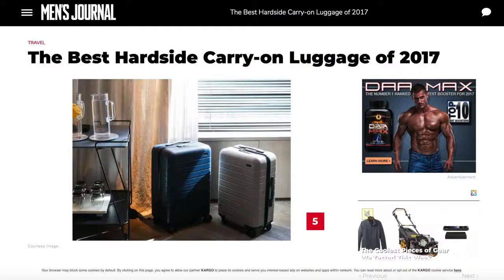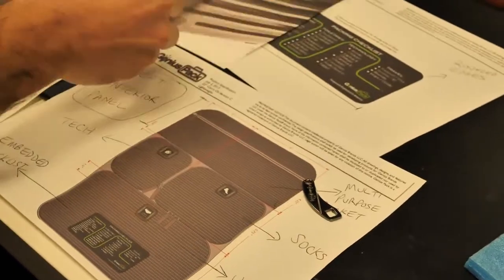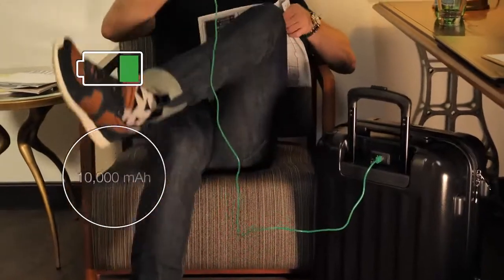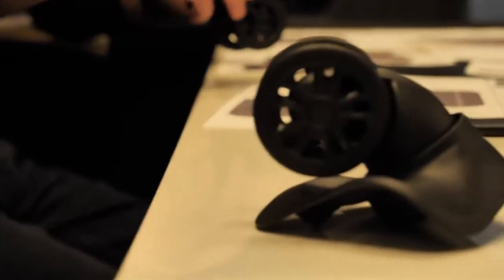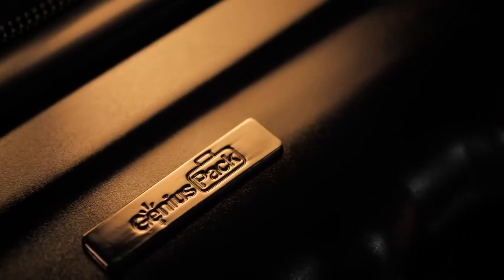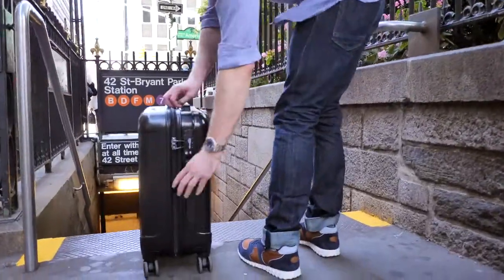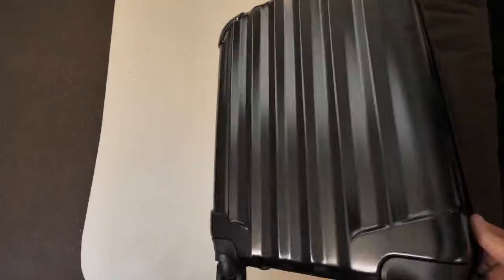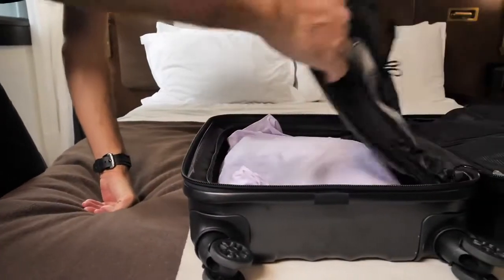Genius Pack Supercharged Carry On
It is for knowledge and education: GENIUS PACK SUPERCHARGED: A SMARTER CARRY